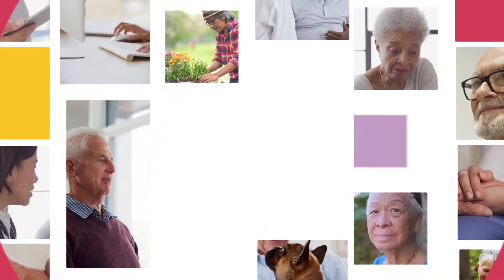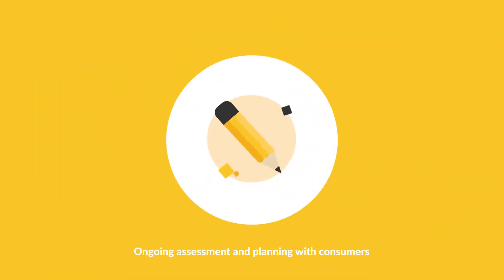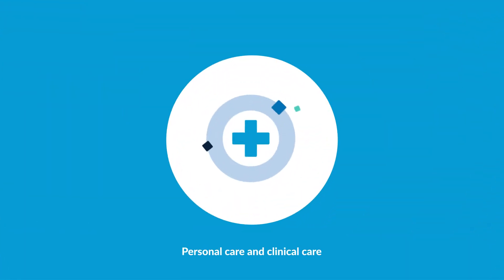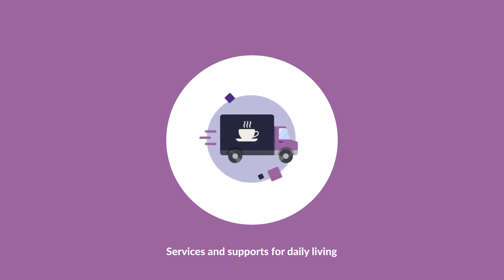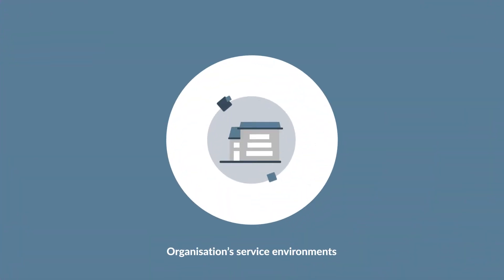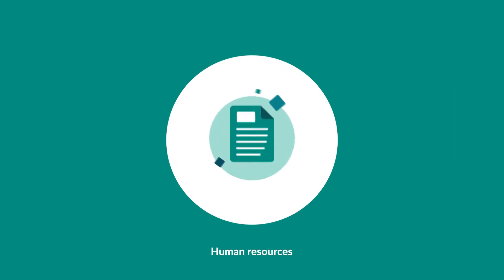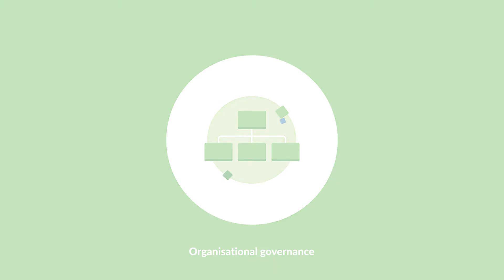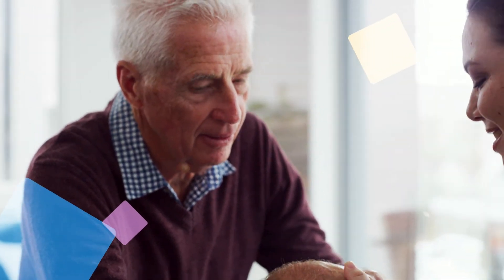Aged Care Quality Standards Introduction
*Description:*
This course has been developed to provide learners with an understanding of the Aged Care Quality Standards.

*Target Audience:*
This course has been designed to introduce you to the Aged Care Quality Standards and is aimed at leaders, managers and other staff members responsible for the delivery of care and services to consumers receiving residential aged care and home care services.
The Aged Care Quality Standard Introduction course is a short course designed to give learners an overview of each Aged Care Quality Standard. Each Standard will be explored in further detail in individually available courses.

*Learning Outcomes:*
This course features an animation introducing each of the following Aged Care Quality Standards available as standalone courses: